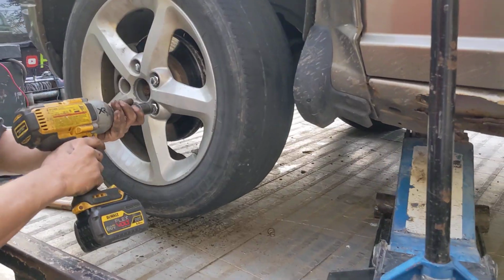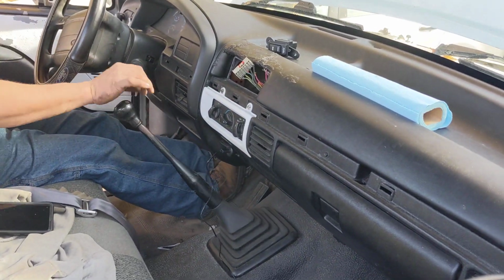November 7, 2021(1)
stud replacement Dodge caliber Pt.2
 Monster Ford skit